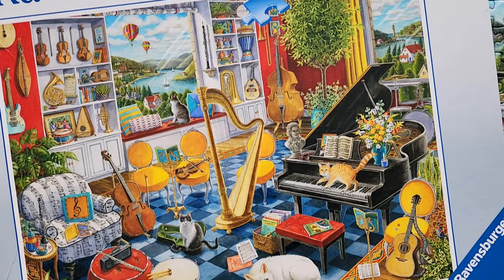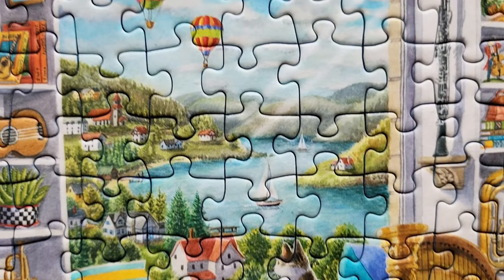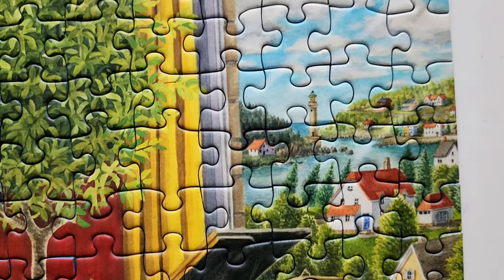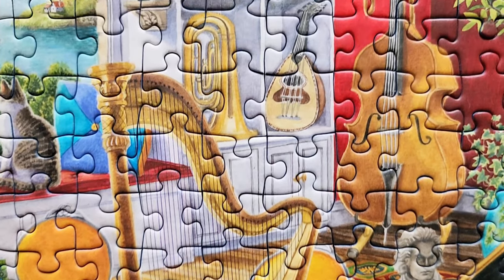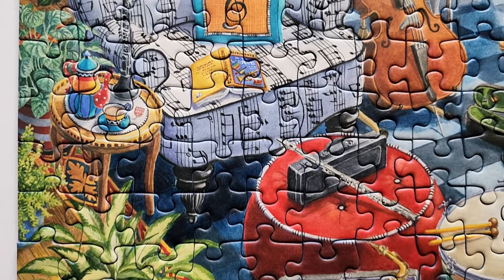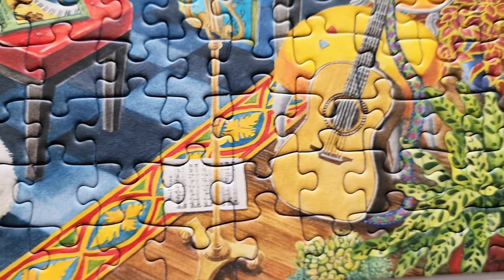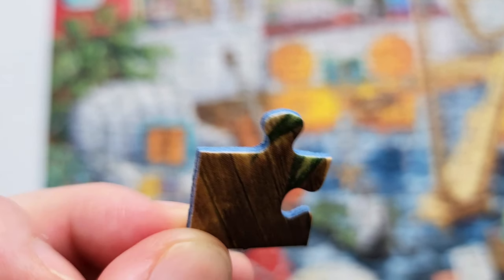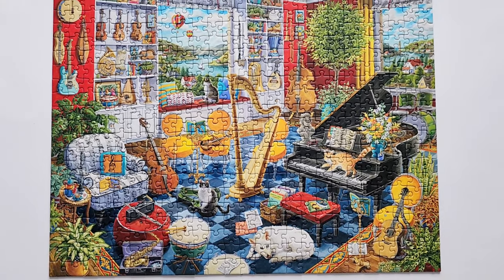The Music Room 500 Piece Puzzle By Ravensburger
The Music Room is a high-quality Ravensburger jigsaw puzzle with 500 pieces. This is a relaxing puzzle of a gorgeous room filled with musical instruments, green plants, flowers, cozy seating, and adorable pets.

✨ Thank you for your support and shopping through my links!

We share real opinions in straightforward product reviews on a wide range of products to help your choose the best items you've been contemplating.